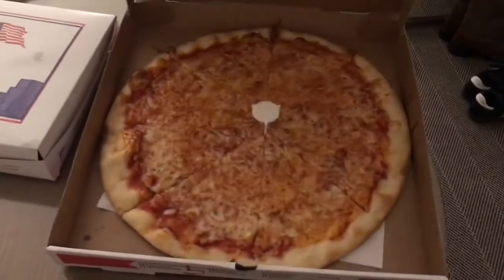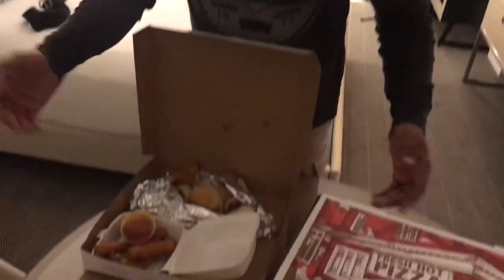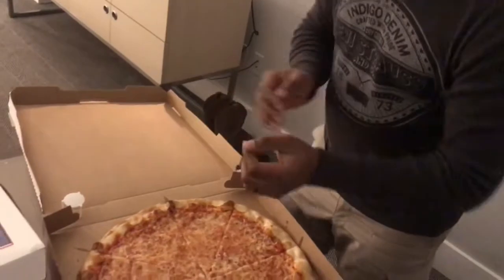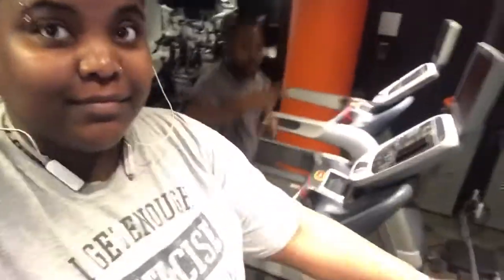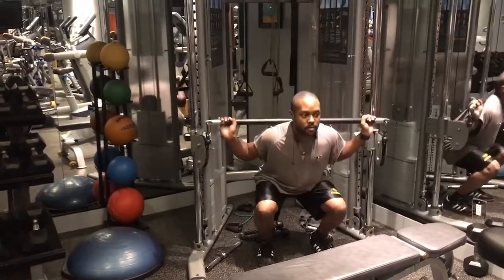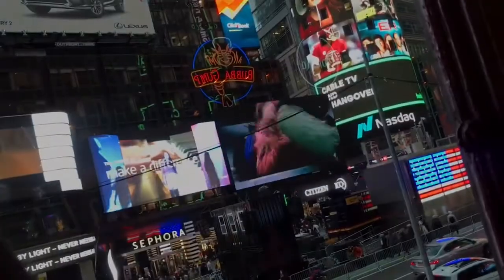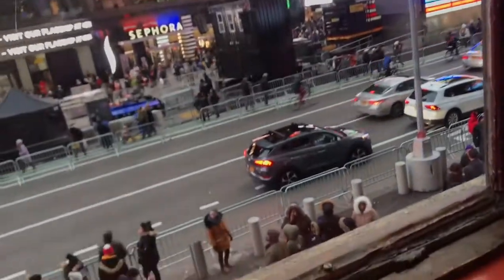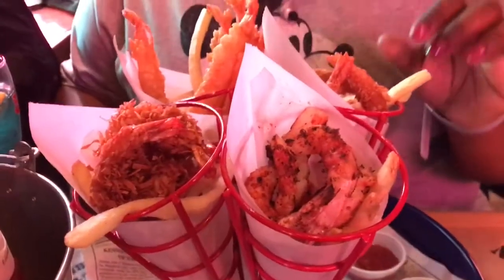Snowwis New Years Trip to New York- Things we did in Time’s Square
We took a road trip to New York to see the ball drop in Time’s Square. There was a change of plans and we went to a rooftop party.

Instagram.com/Snowwis.Style